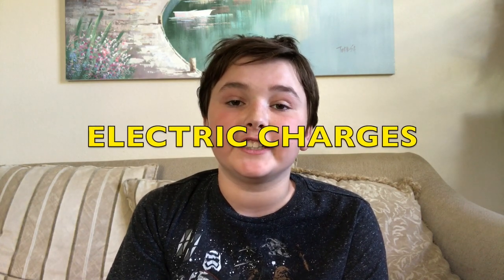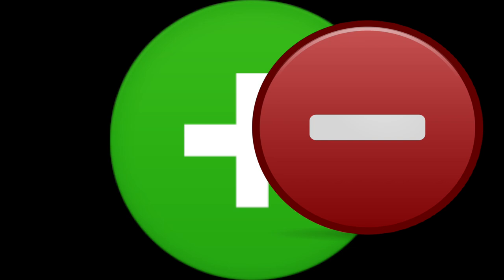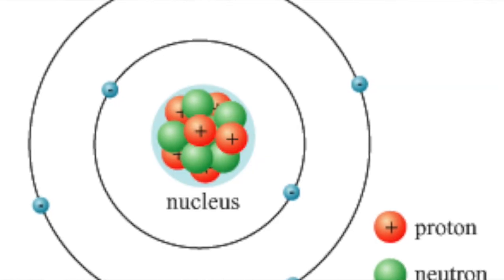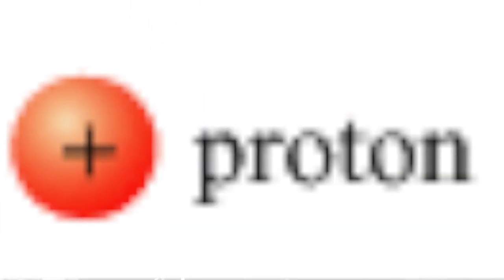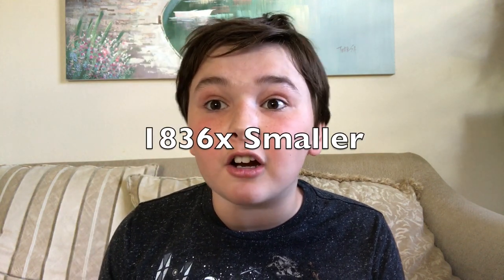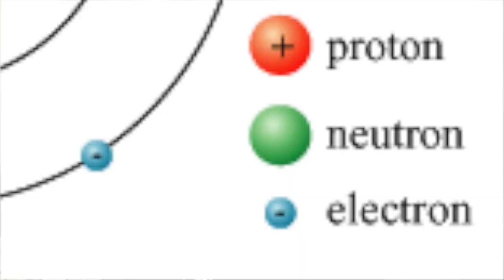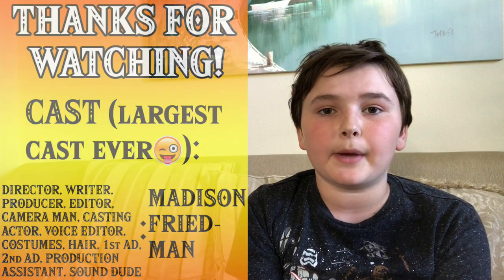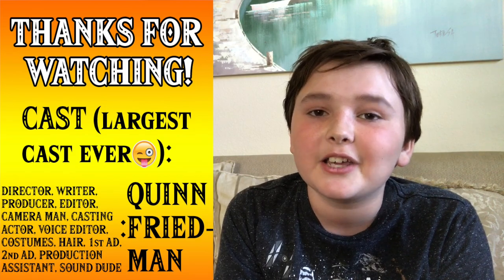ATOMS - The Science KID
Hello! I hope you enjoyed! Atoms ARE AWESOME!

Who enjoyed Madison in this awesome episode? Like if she should come back!